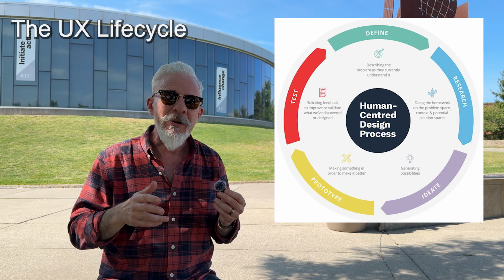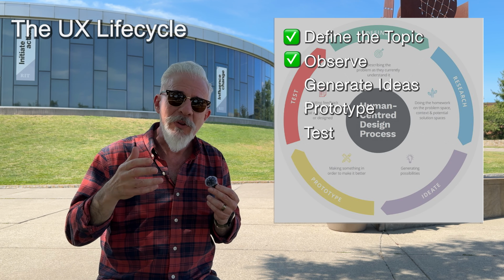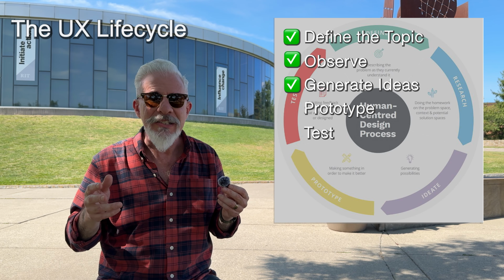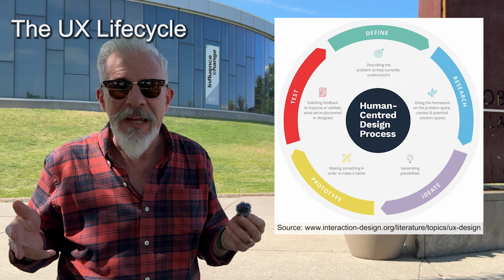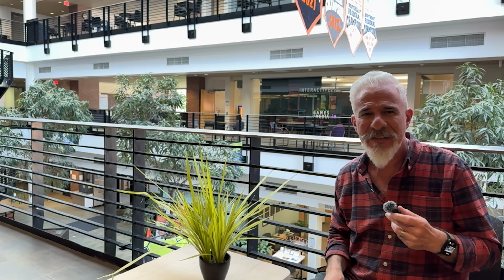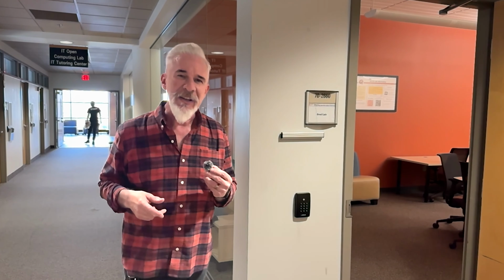Information and Interaction Design: UX Fundamentals | HCIN 620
This introductory HCIN 620 lecture explains the difference between information design and interaction design and places both within the broader UX design process. It also introduces the UX lifecycle, desire paths, the Double Diamond, and the principle that effective design begins with understanding users and their needs.

The lecture content in this series is based on materials developed by Ha-Kyung (Hidy) Kong, Assistant Professor at Rochester Institute of Technology.

Released by: The Pandora / Goldstein Archive